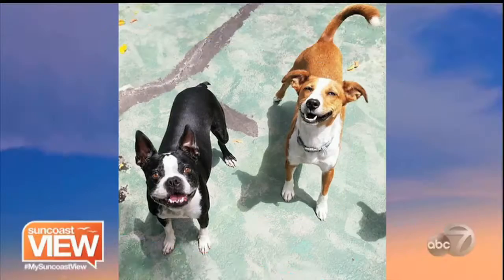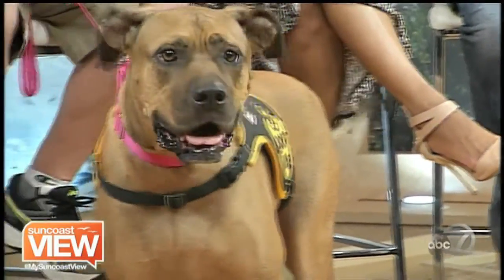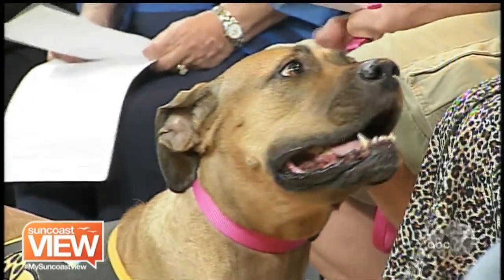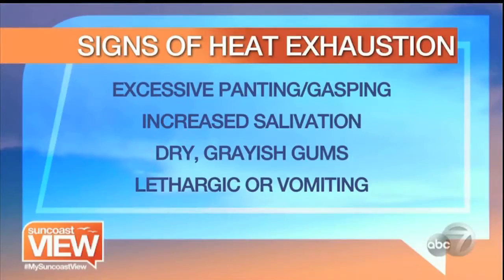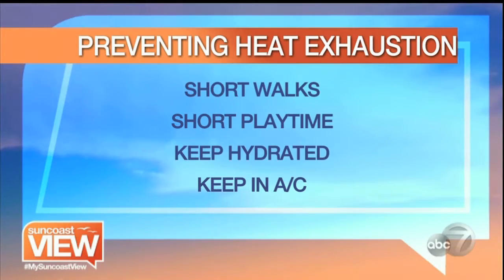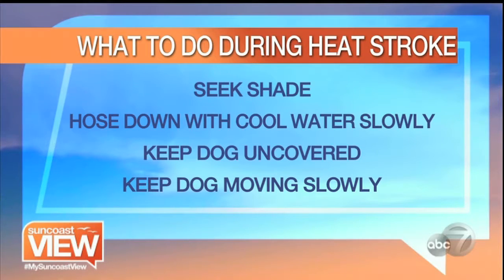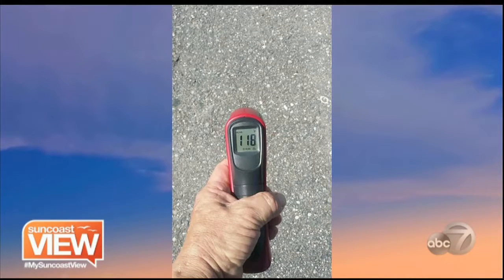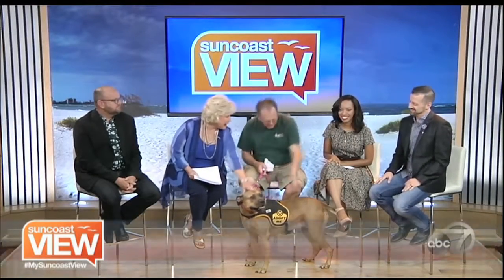Pet Heat Prevention